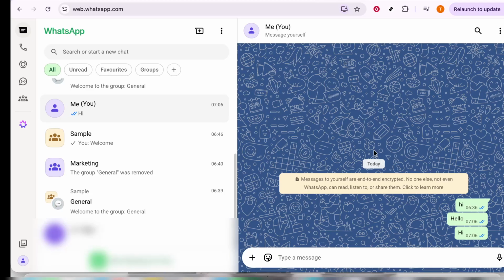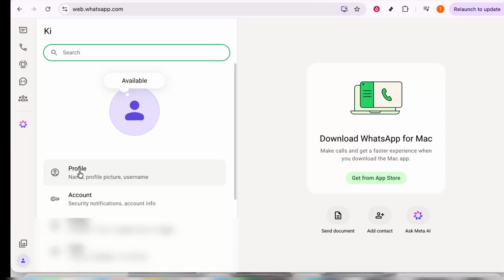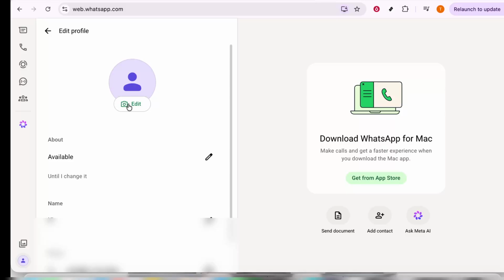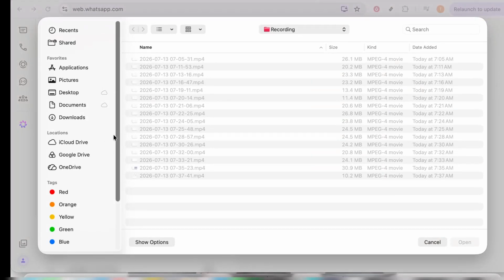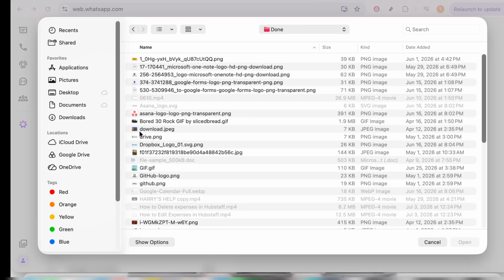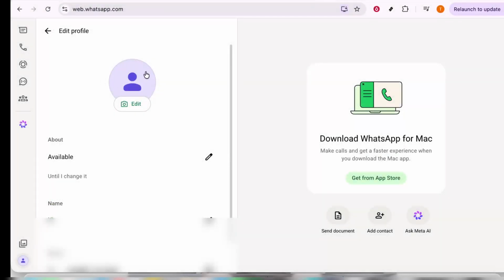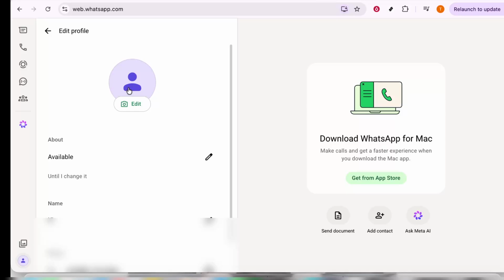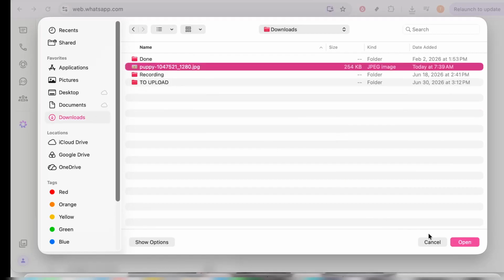How to Add Profile Picture on WhatsApp Web | Quick Guide 2026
In today’s video, I show you how to add a profile picture on WhatsApp Web. how to add profile picture on whatsapp web, change profile photo whatsapp web, update profile picture whatsapp web, whatsapp web profile, edit profile whatsapp web, whatsapp web tutorial, whatsapp tips, whatsapp desktop, messaging tutorial, whatsapp guide, web whatsapp.